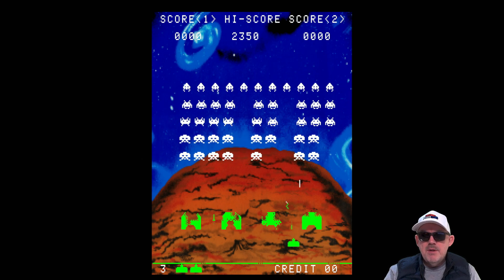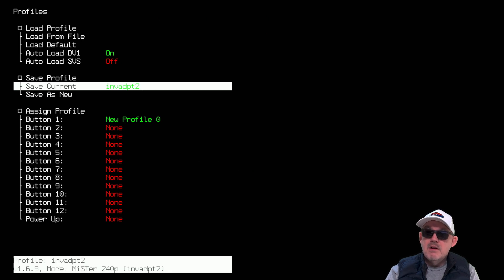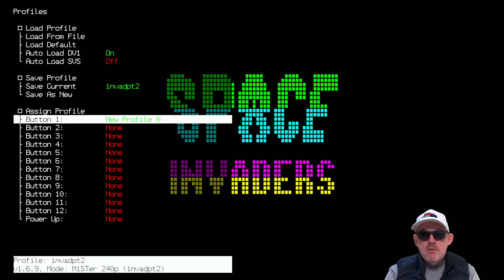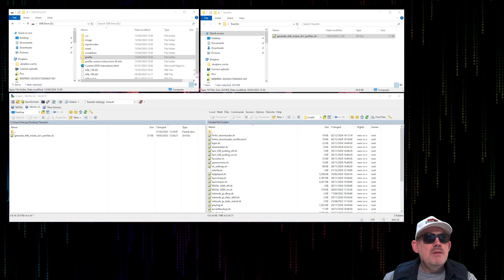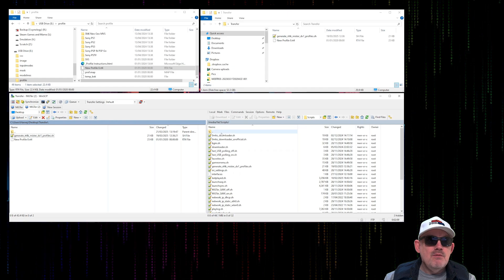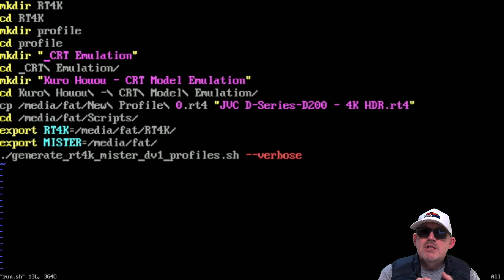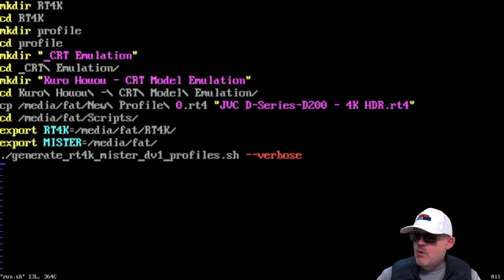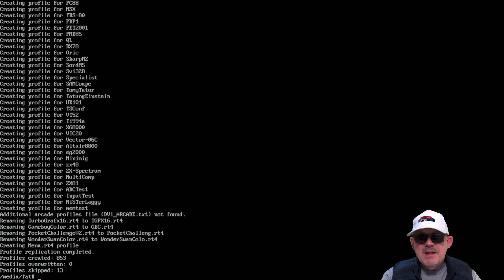Retrotink 4K - MiSTer FPGA Profiles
This video is only possible thanks to the great work by Matt Retrogamer and Kreeblah.  This is a visual tutorial to use their script that is available

This script allows you to easily create profiles for every MiSTer FPGA core once you have created a default profile to base this on.

Full step by step instructions are shown in this video.  I am also aware that "Overview" was spelt very badly... :)

I apprichate I could have edited the script to avoid all the below, but it was not my work to edit so I made use with the user-defined profile from myself that I show how to make and everything the script provided.  It was not mine to modify or alter.

Commands I used are as follows:

mkdir RT4K
cd RT4K
mkdir profile
cd profile
mkdir "_CRT Emulation"
cd _CRT\ Emulation/
mkdir "Kuro Houou - CRT Model Emulation"
cd Kuro\ Houou\ -\ CRT\ Model\ Emulation/
cp /media/fat/New\ Profile\ 0.rt4 "JVC D-Series-D200 - 4K HDR.rt4"
cd /media/fat/Scripts/
export RT4K=/media/fat/RT4K/
export MISTER=/media/fat/
./generate_rt4k_mister_dv1_profiles.sh --verbose

The "run.sh" script I created which contains those commands can be found in the files area of my Discord server.

00:00 - Intro
00:19 - Video Introduction
01:21 - Overview
05:05 - Windows
06:48 - MiSTer FPGA
10:11 - Final Thoughts